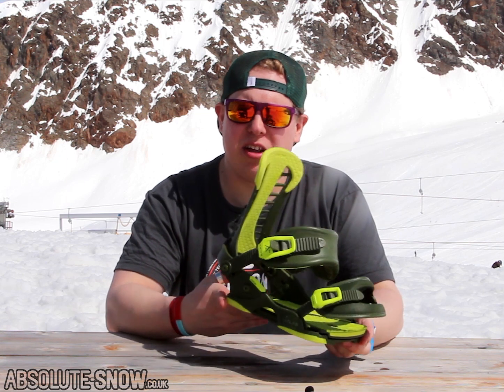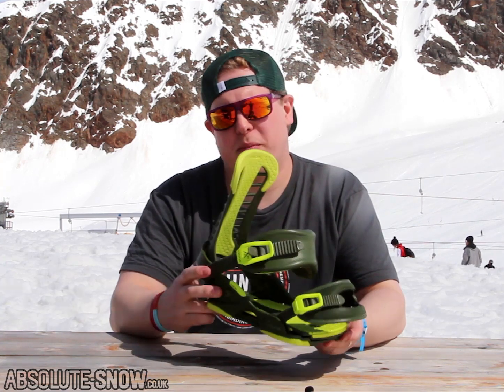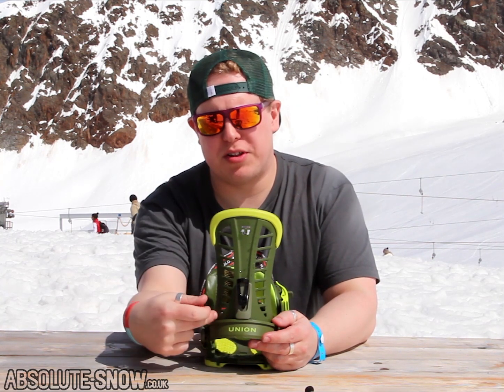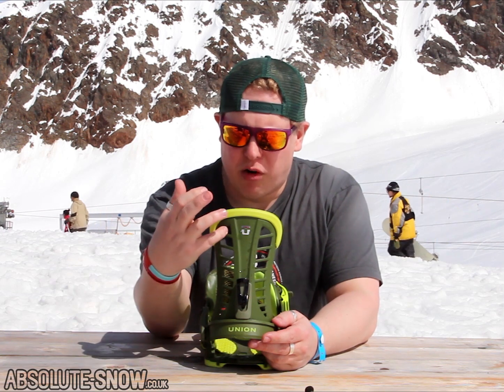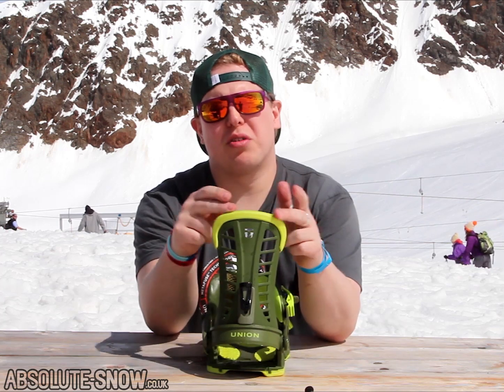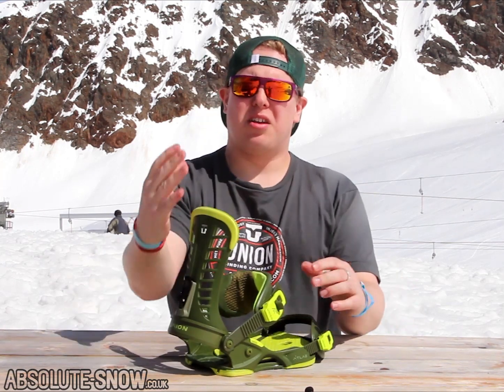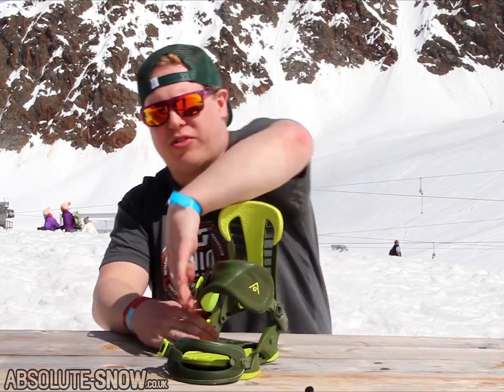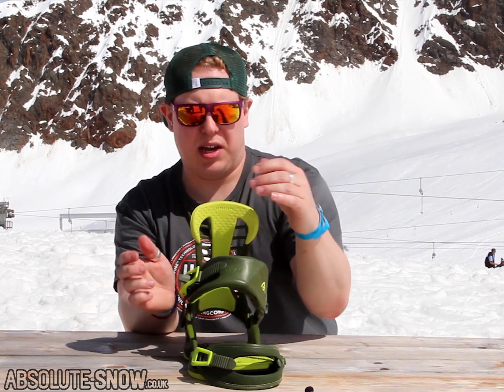2012 / 2013 | Union Atlas Travis Rice Snowboard Bindings | Video Review